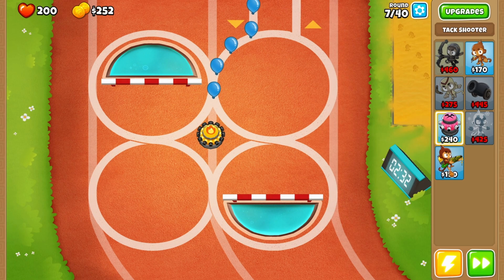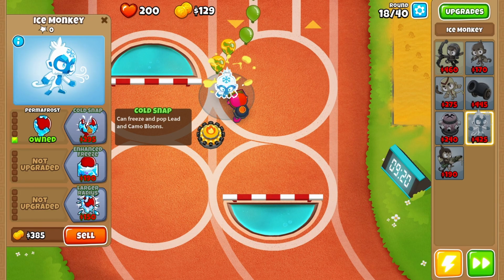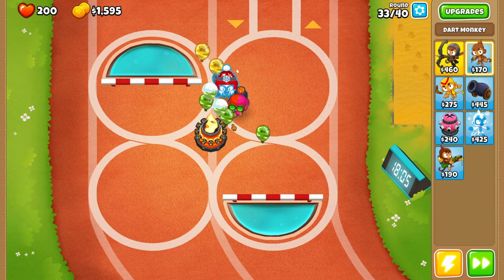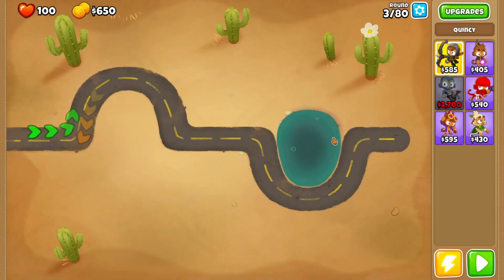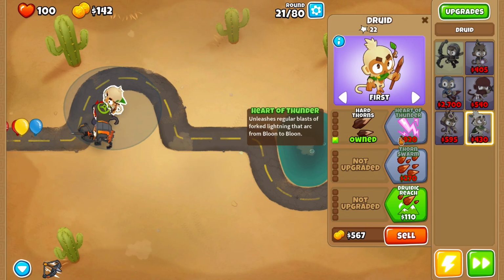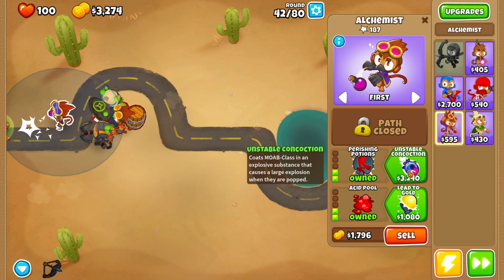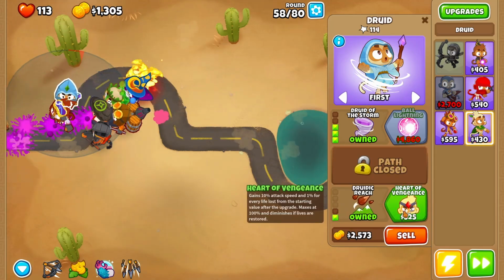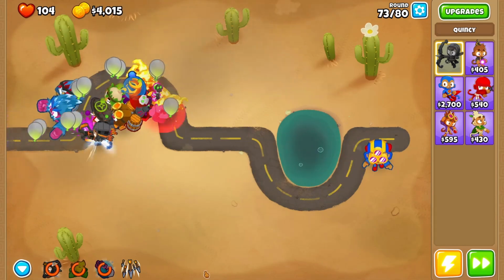Druids From The Swamp?!?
Hey guys, welcome back to another episode. Today we get to start by playing the Four Circles map where we get to use our favourite tower being the Tack Shooter which absolutely mauls through so many bloons. Then we get to continue our adventure by building a massive Druid in a Magic only mode in the Middle of the Road map. Enjoy!